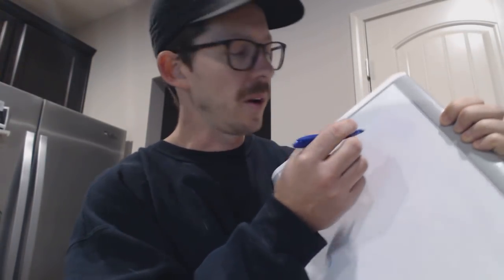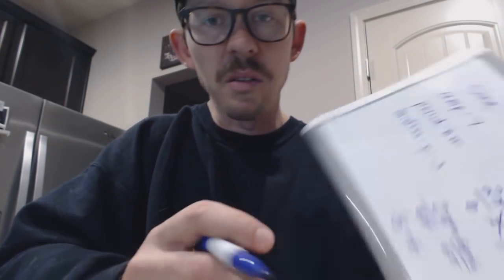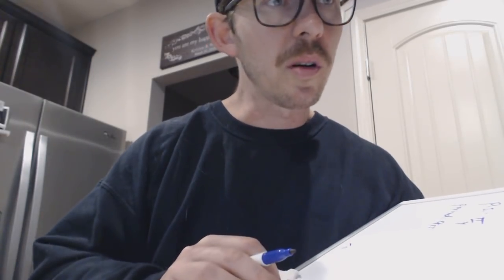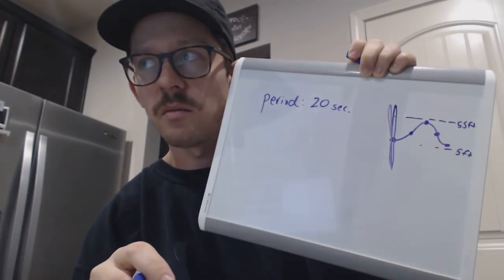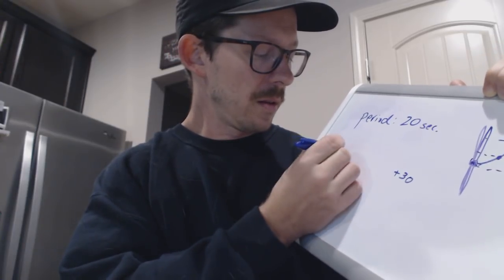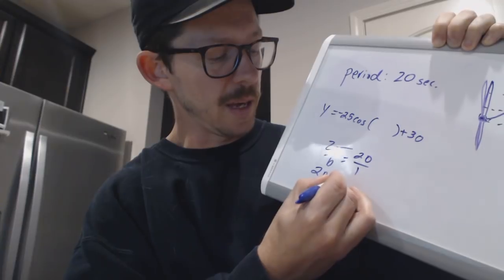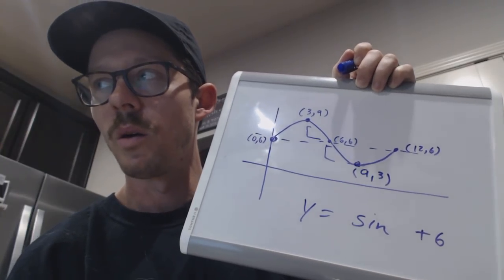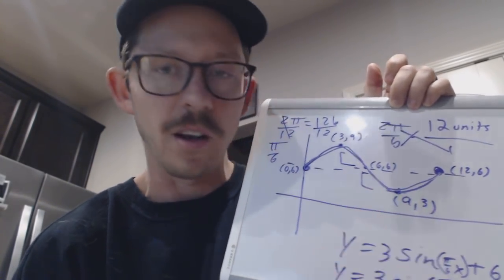Trig Functions #2 Test Wrap Up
Sorry I've been gone, check this out and it should tie up the loose ends.